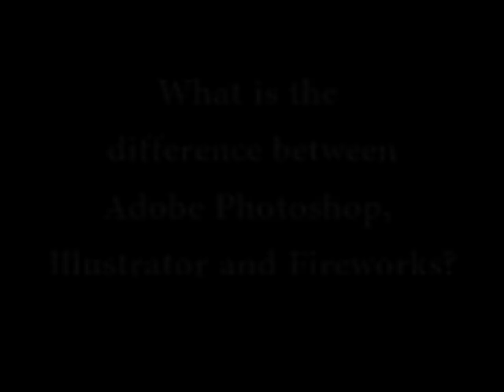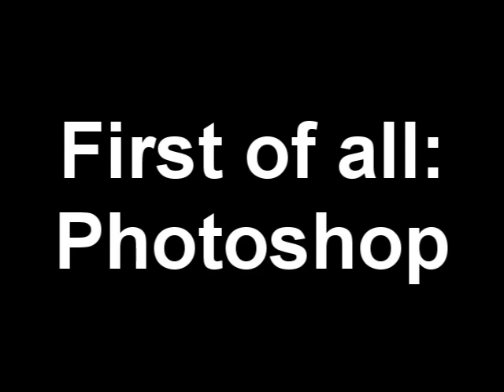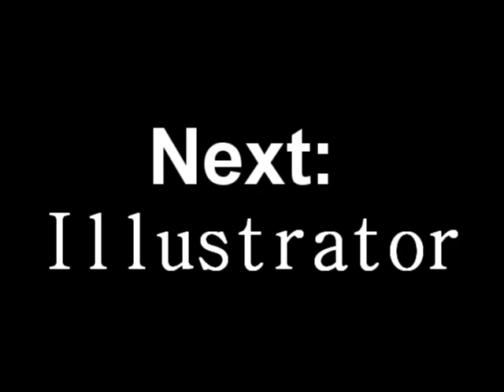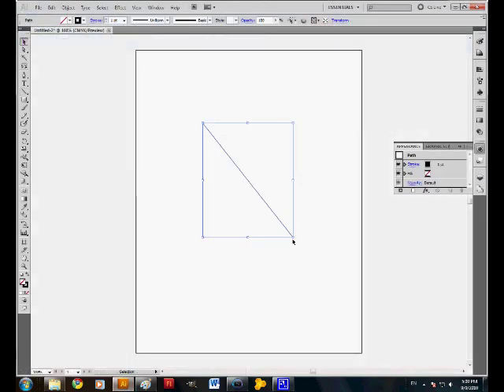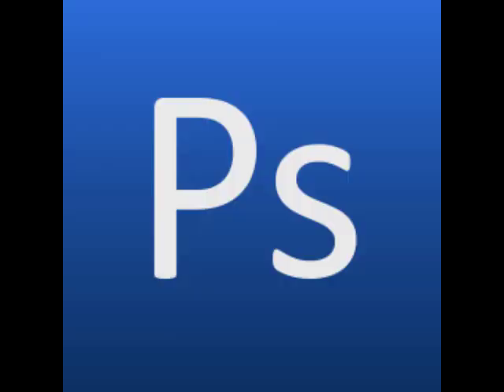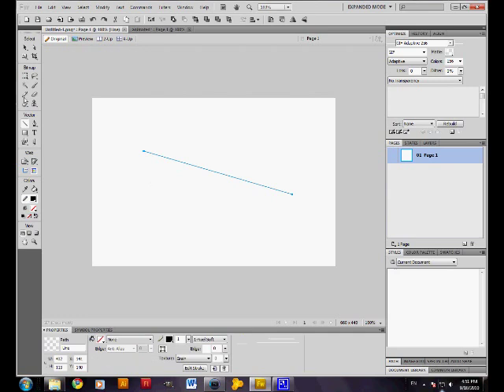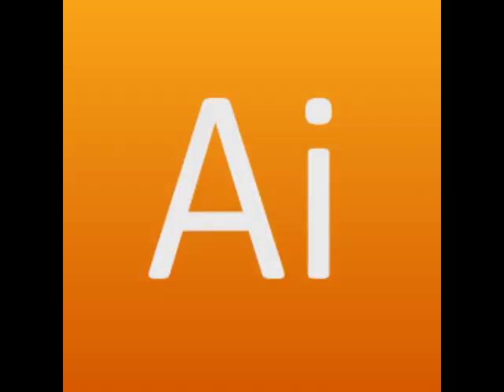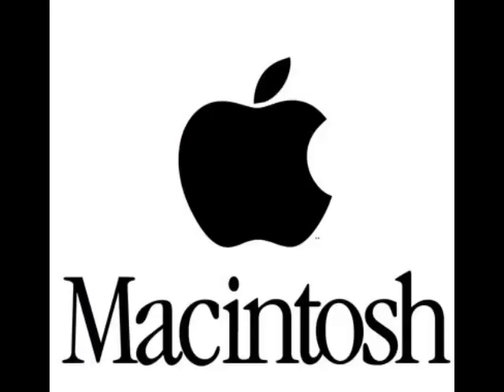What is the difference between Adobe Photoshop, Illustrator and Fireworks?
Short video explaining the difference between Adobe Photoshop, Illustrator and Fireworks.